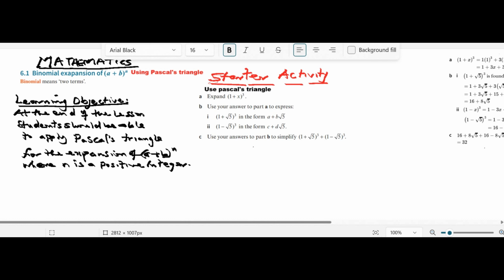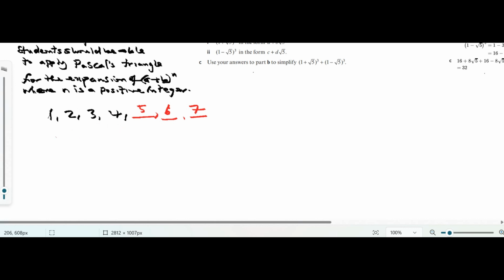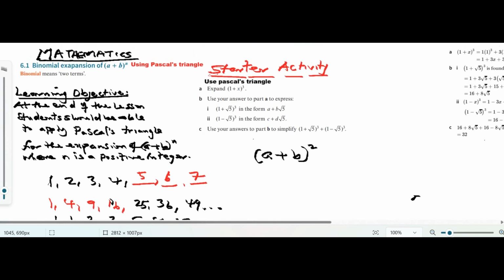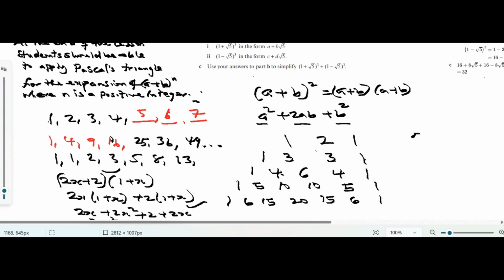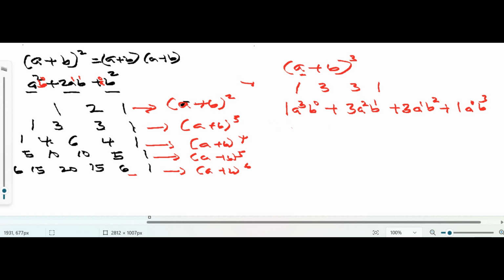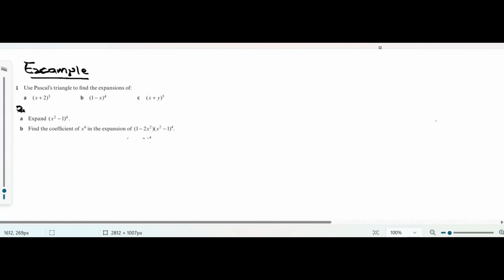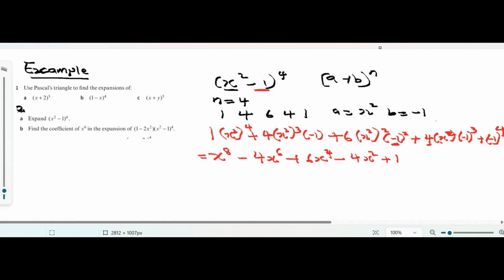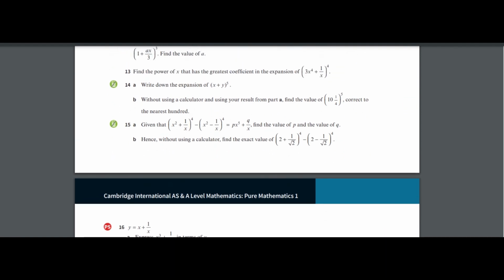Series: Binomial expansion using Pascal's triangle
AS and A-Level Mathematics: Series Episode 1